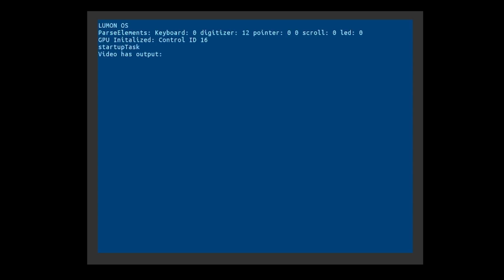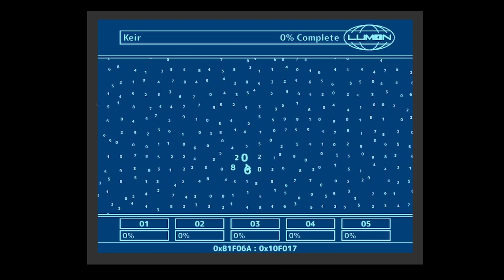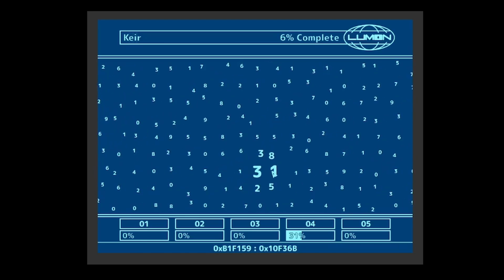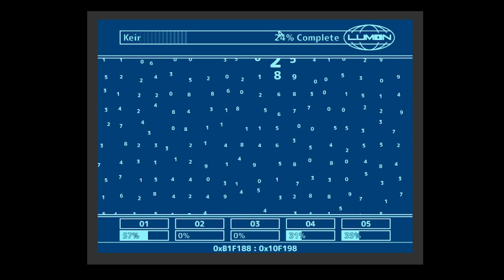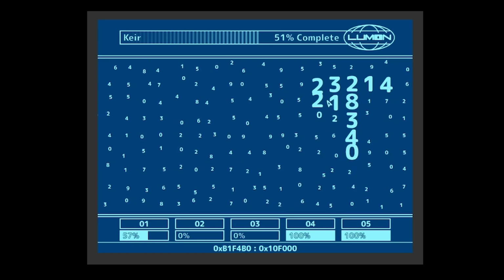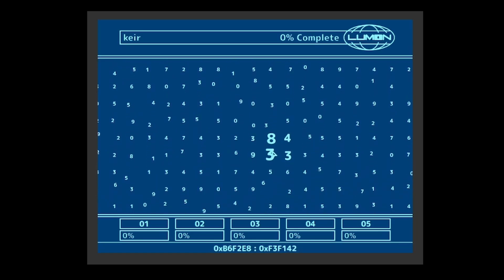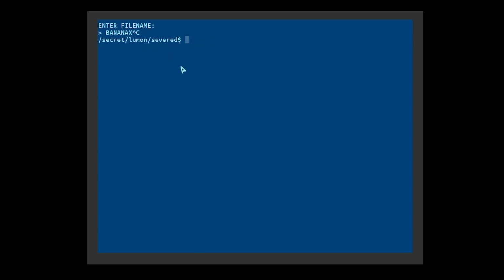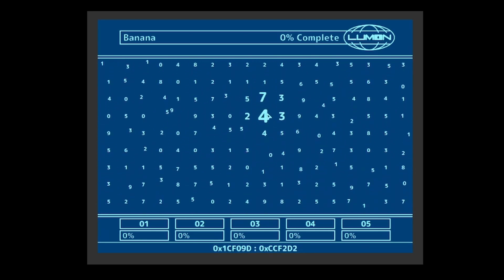LumonOS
Master the four tempers as did Kier, and "the world shall become but your appendage."